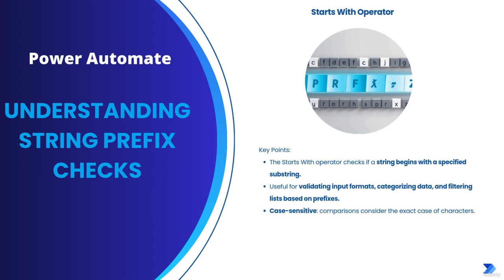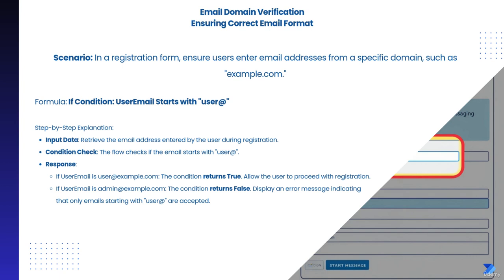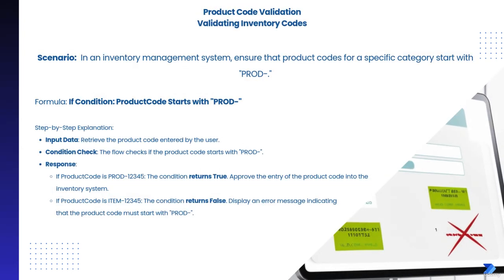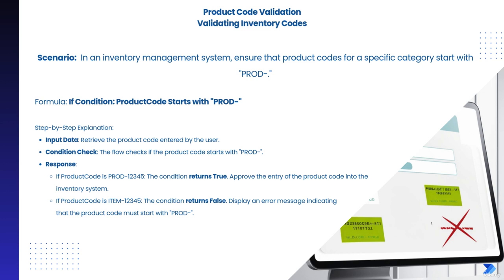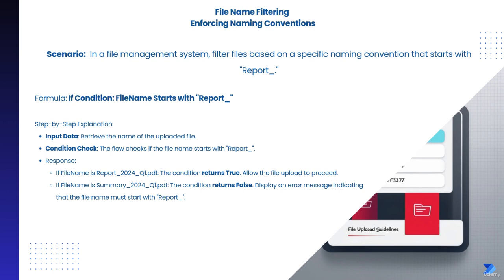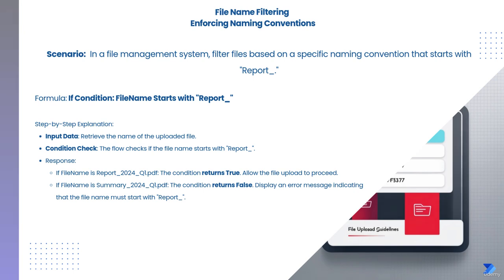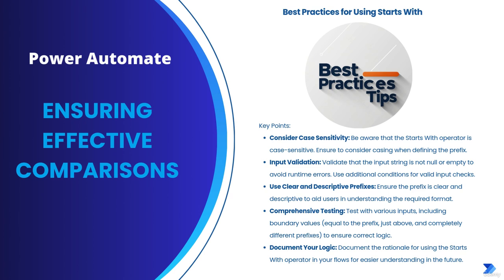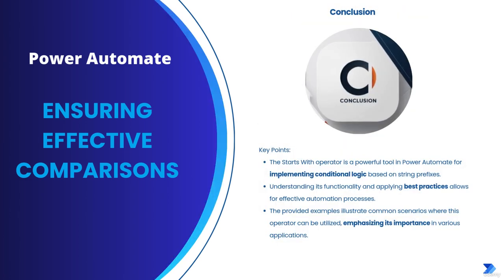83 Comparison Operators Starts with theory